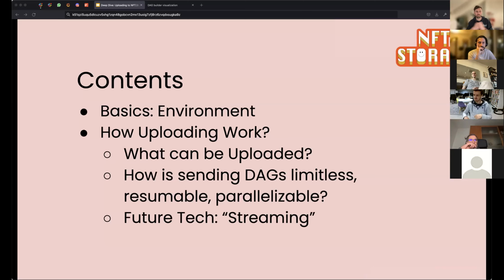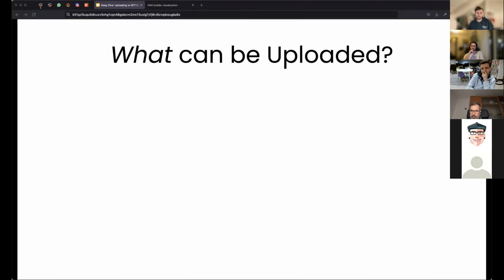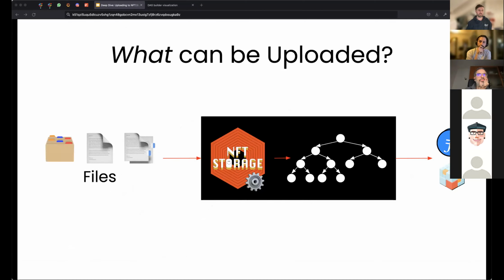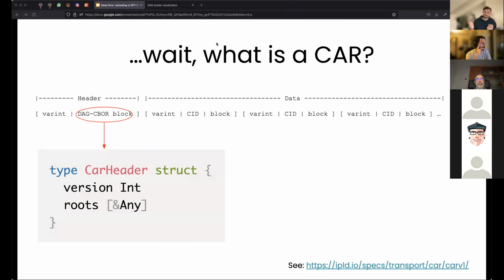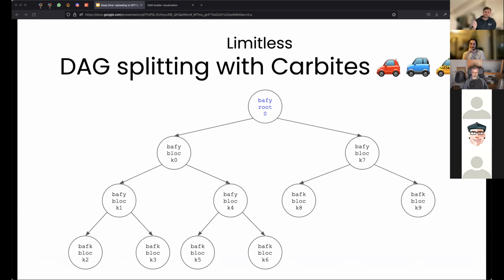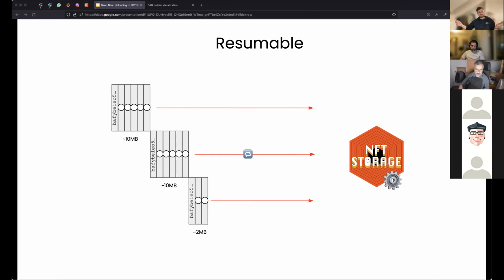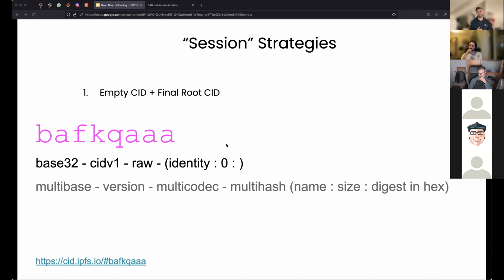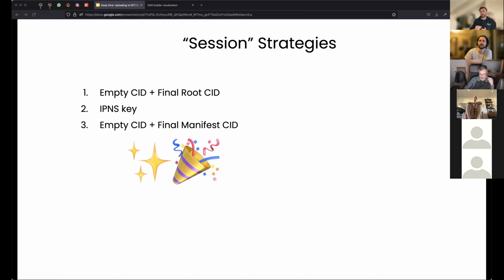Deep Dive: Uploading to NFT.Storage - past, present and future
UnixFS, DAG creation, CARs, DAG splitting, dotStorage HTTP API endpoints - formats they expect, limitations etc. etc., the JS client library, how it works, what the current problem areas are.